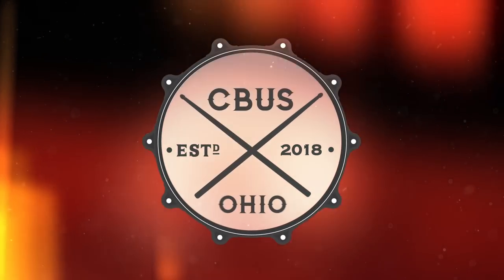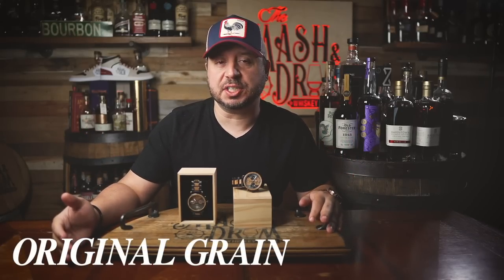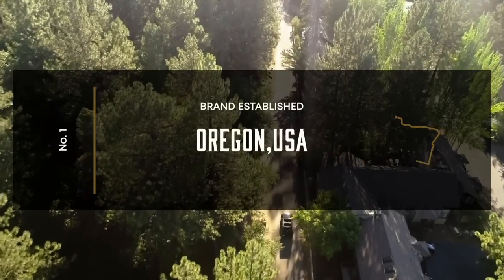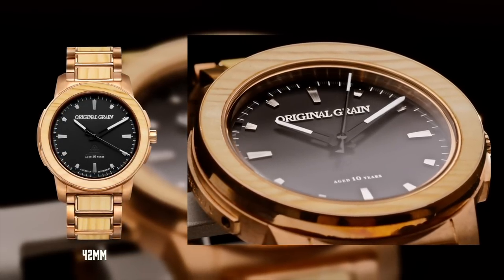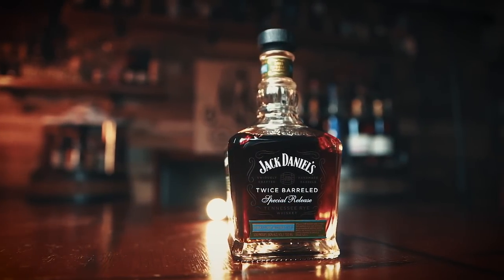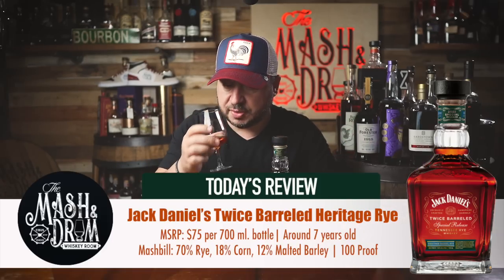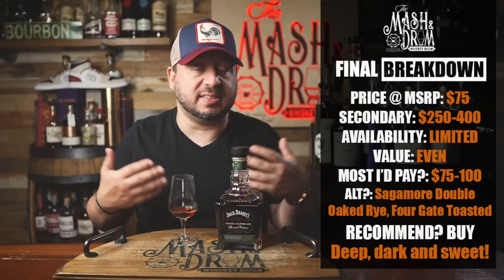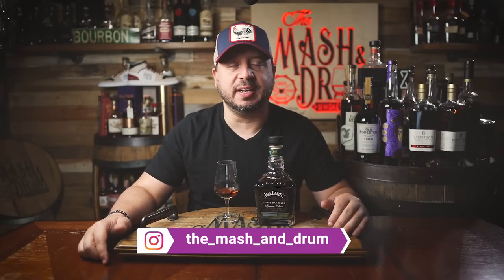Jack Daniel's Twice Barreled Heritage Rye Whiskey Review!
Join the Kickstarter early adopters and grab your USA made American Heritage Collection watch from Original Grain made with pre-prohibition rick house wood: